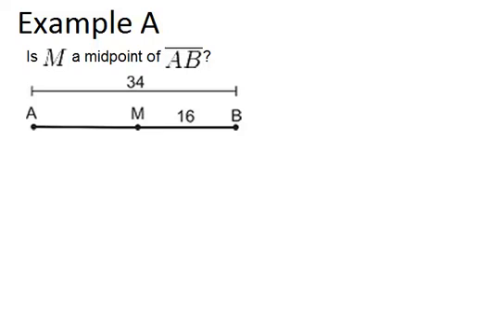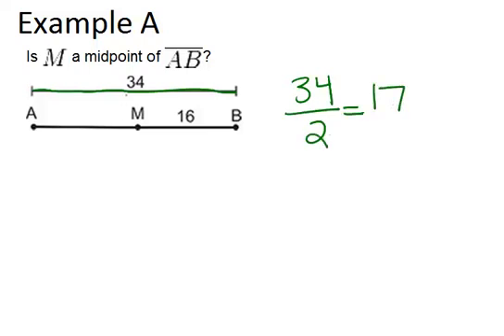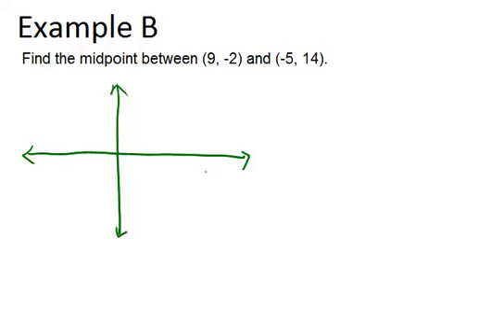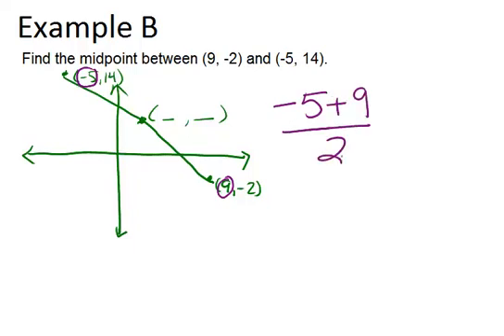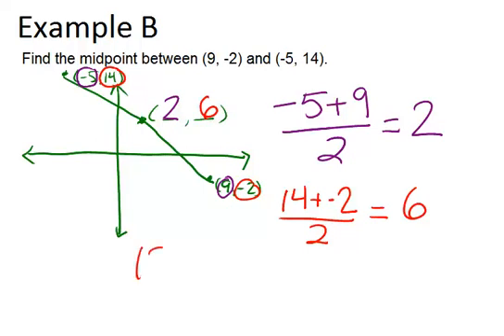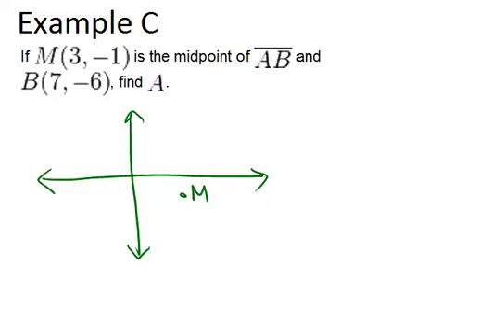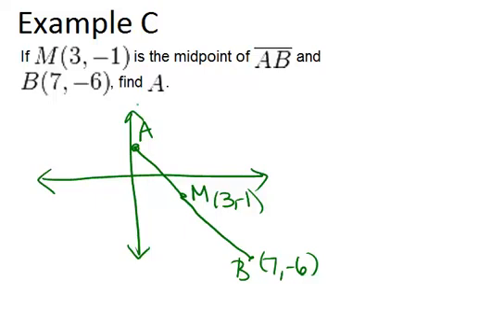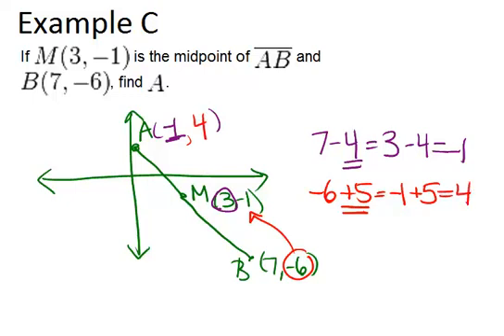Midpoints and Segment Bisectors: Examples (Geometry Concepts)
Here you'll learn what a midpoint, a segment bisector, and a perpendicular bisector are and how to use their properties to solve for unknown values.

This video shows how to work step-by-step through one or more of the examples in Midpoints and Segment Bisectors.